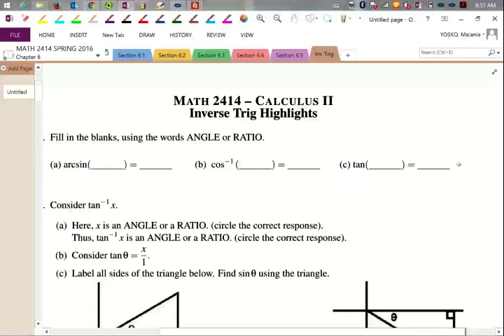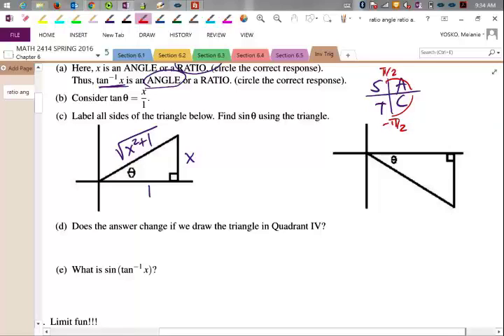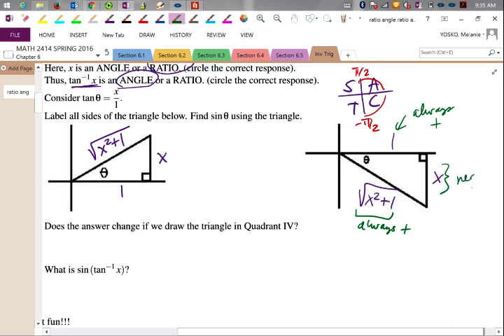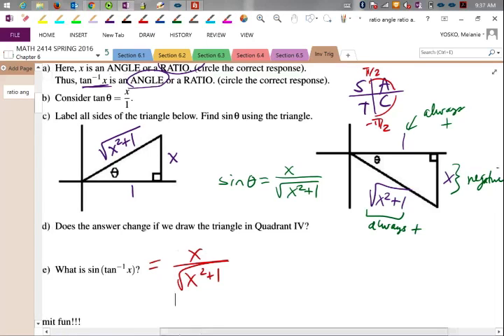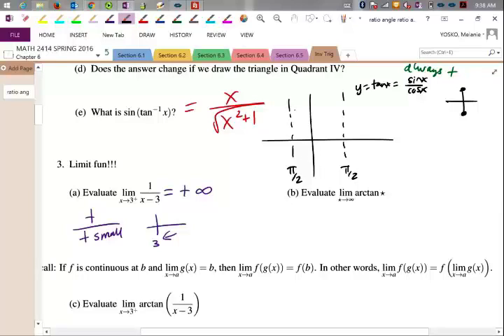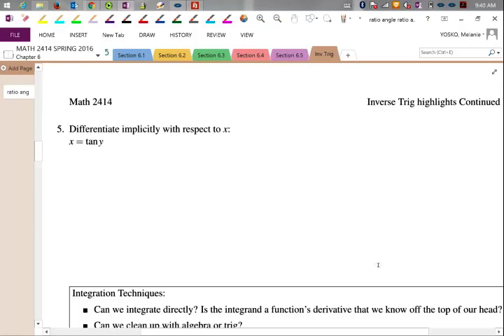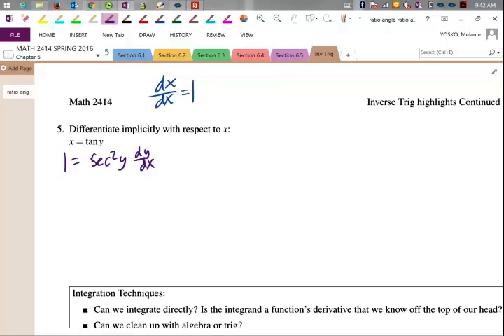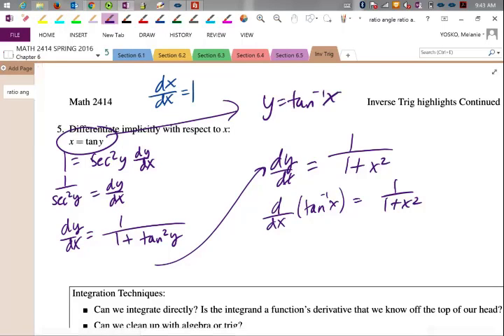MATH 2414 Inverse Trig Highlights -- Part I